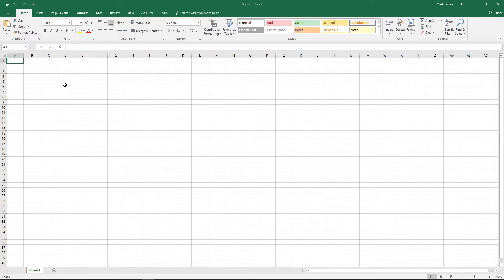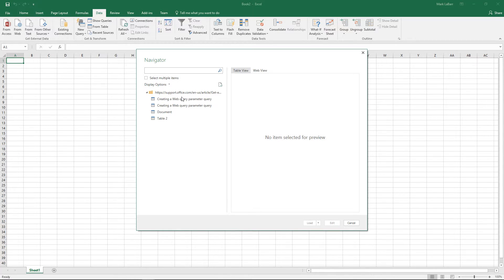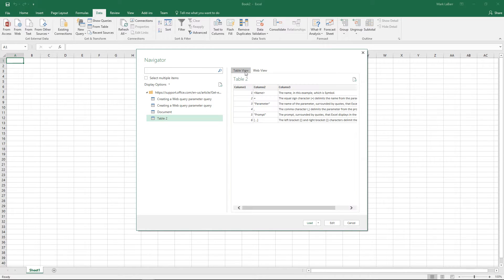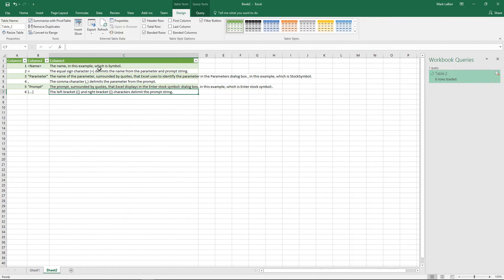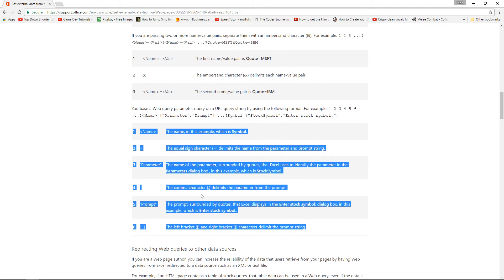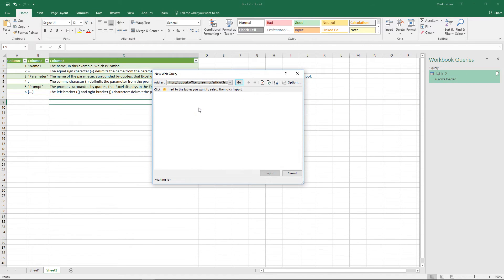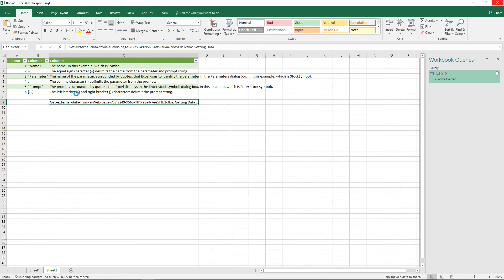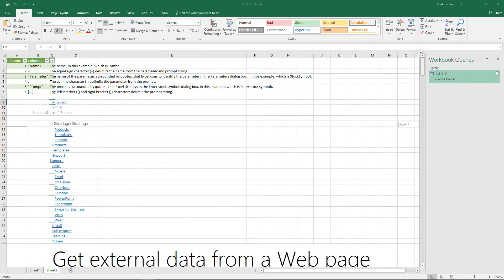How to Parse Data from the Web Using Excel 2016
In this tutorial, we’re going to show you how to parse data from the web using Excel.
The easiest way to parse data from the web, especially at the beginning is using a query. Go under the Data tab, hit new Query, From Other Source, and From Web.

Input the URL and hit OK.

Excel will gather various tables and other items it may deem useful. Choose which you would like and if you want further tools, hit Edit.

After doing some minor editing here, you can hit Close & Load to bring it into Excel for more options in parsing and style.

If you have a website or part of a website that refreshes often and you would like to keep it updated, paste the section, press Ctrl or click the Ctrl tooltip and click Refreshable Web Query.